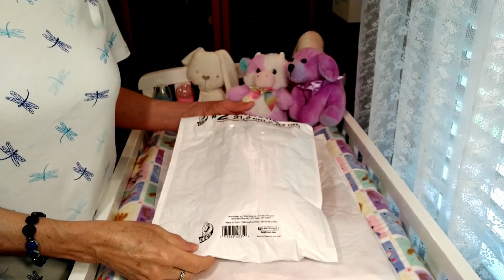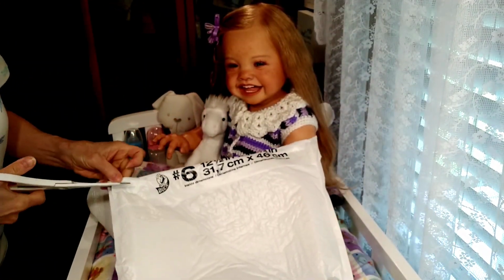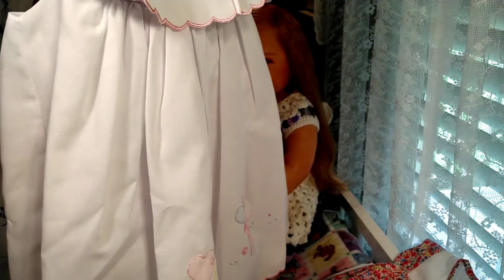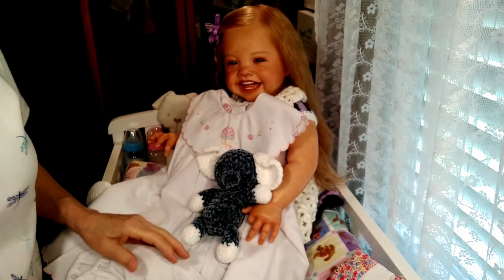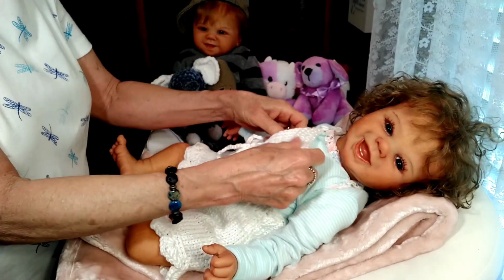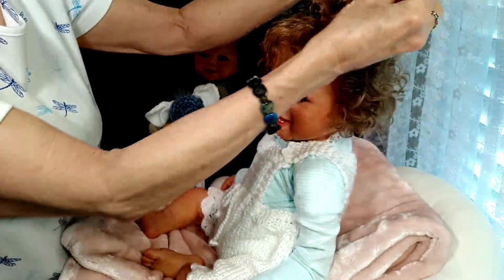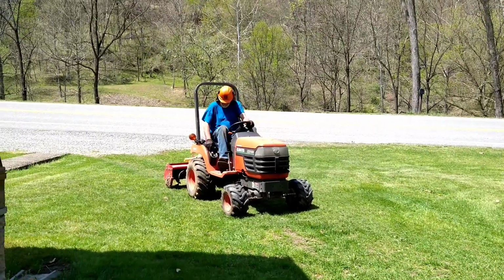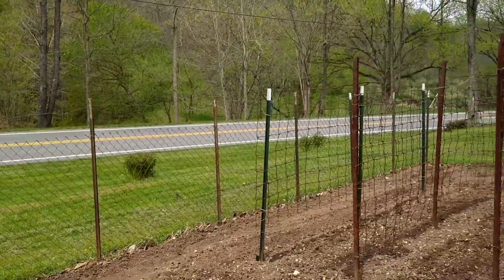🎁🎈🎉Happy Mail From Friends Janet S. & Holly Church! 👗Chat re: Altering Dress🚜Garden Video At Last!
💐Happy Mother's Day to those that are celebrating today!💐
🐘Janet's Instagram Channel:  @creations_so_real
🌺These are Art Doll Collectibles made for Adult Reborn Collectors and Adult reborn doll enthusiasts, my channel and content is NOT Intended for children age 13 or younger.
🖐Thanks for visiting, hope to see you soon!